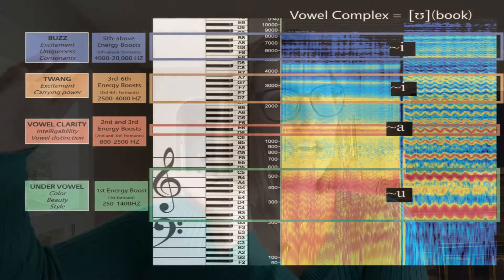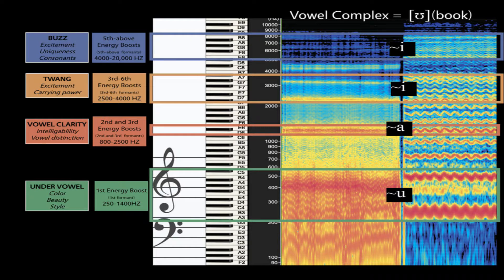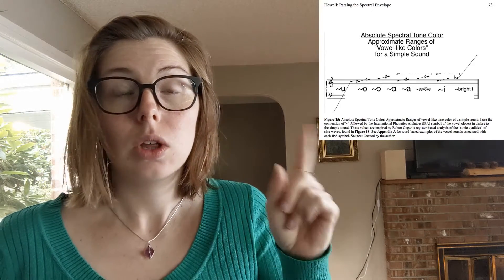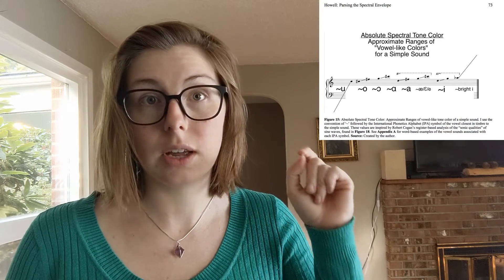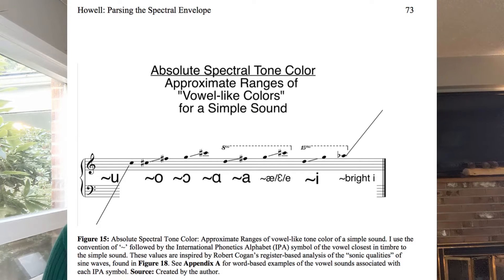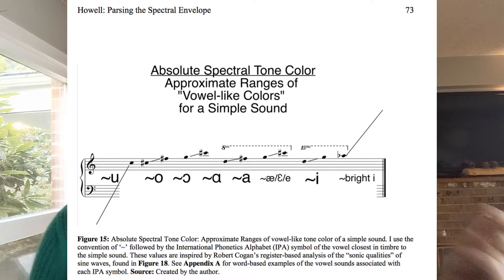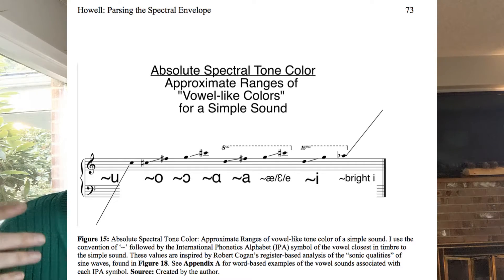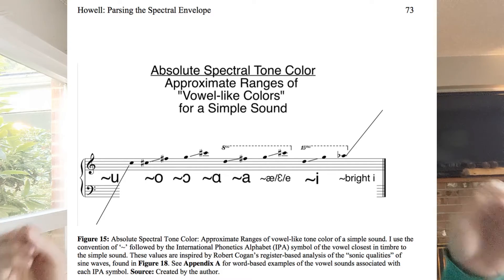Audio Editing 2/3: Science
This video discusses physcoacoustics and singing science and how it informs our audio editing decisions and needs.

In Search of the Soprano Singer's Formant: A Perceptual Approach by Dr. Ian Howell